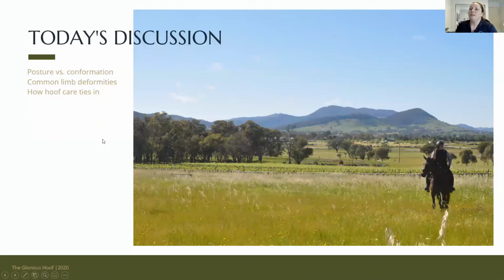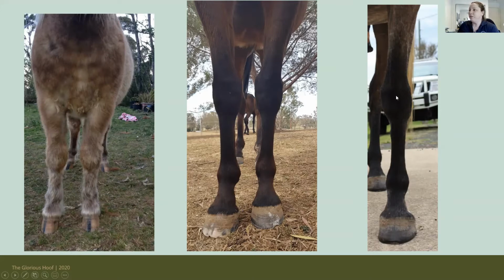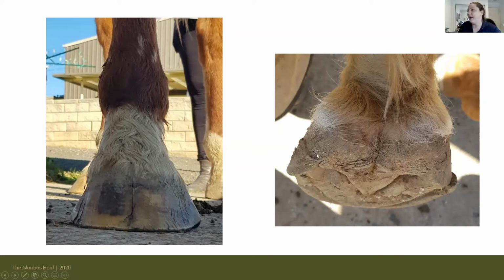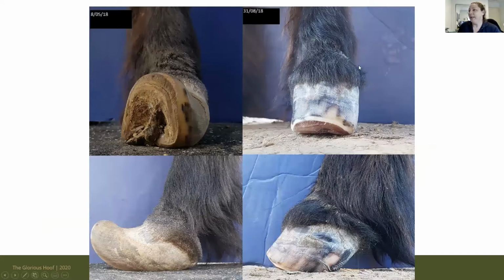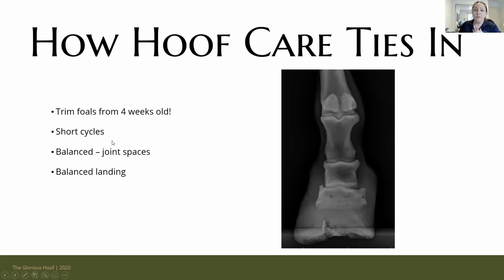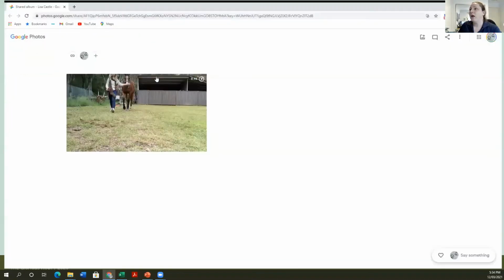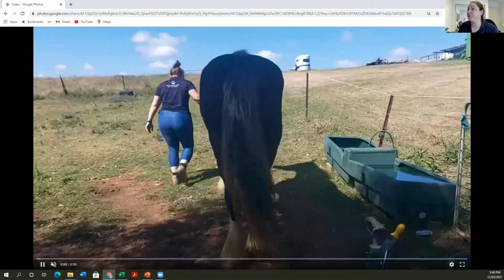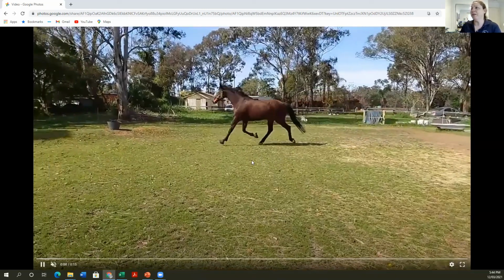Postural alignment issues with the Lisa from the Glorious Hoof